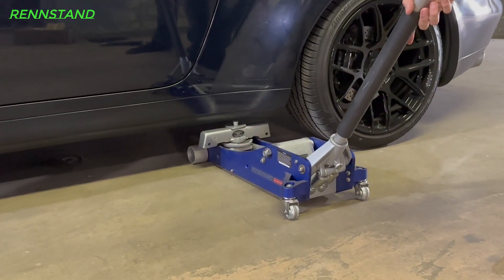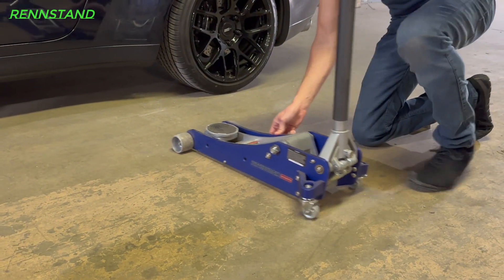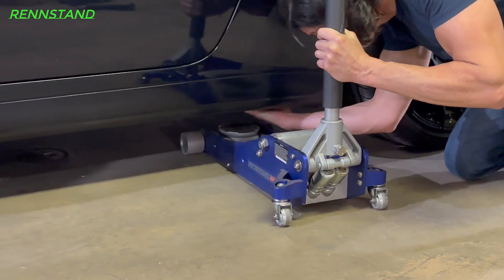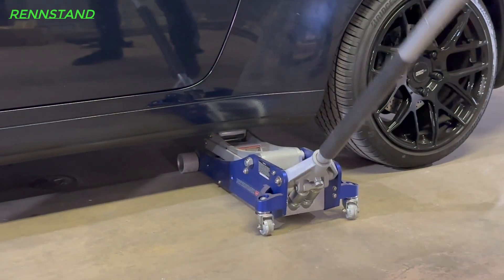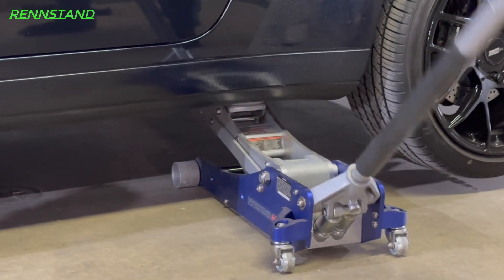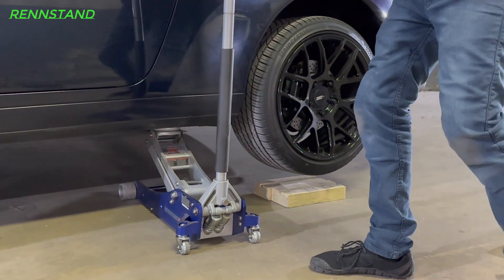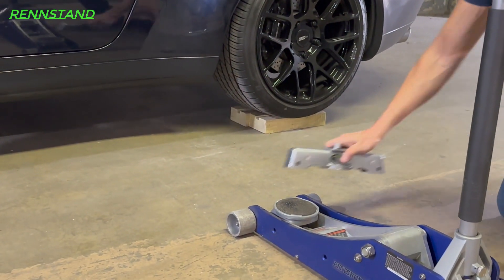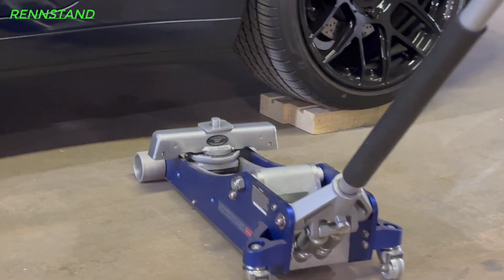Lifting a Porsche 911 with The RennStand Jack Stand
Frank Ceravolo, the founder of RennStand, lifting a Porsche 911 with the RennStand jack stand and demonstrates how to use the RennStand with low clearance vehicles.